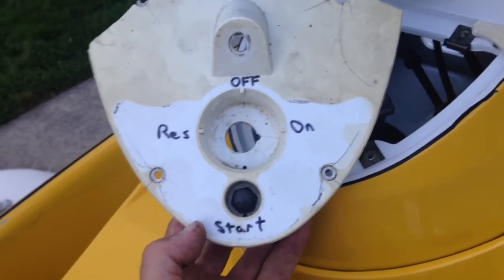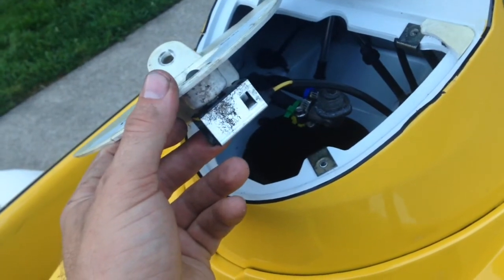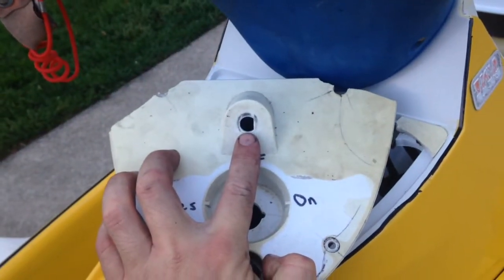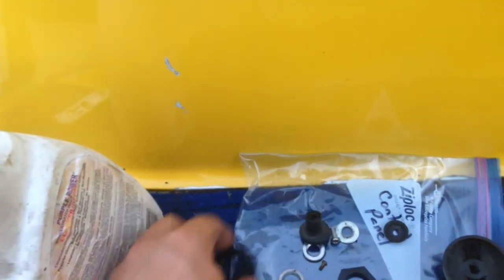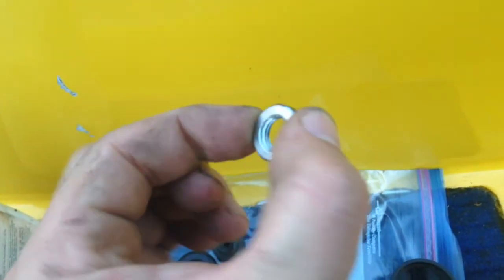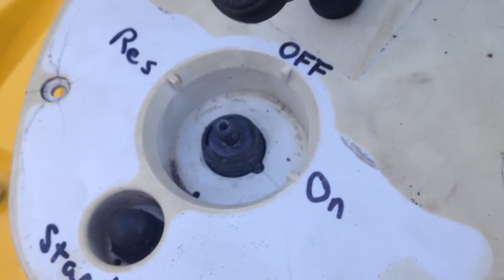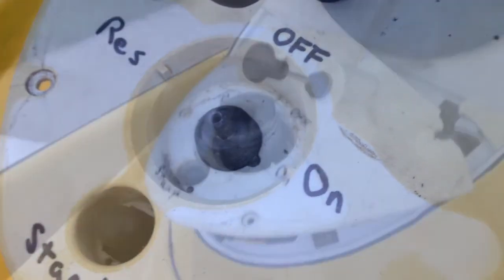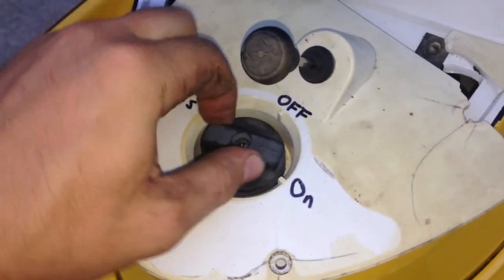Polaris SL 650 Control Panel Install